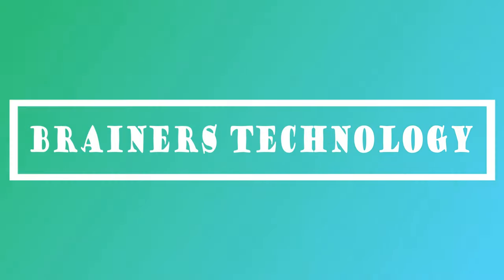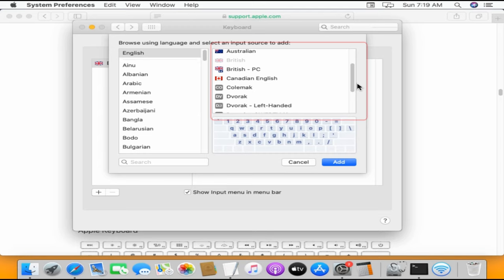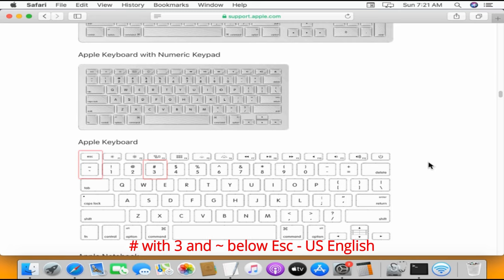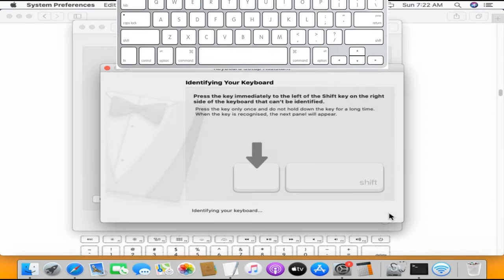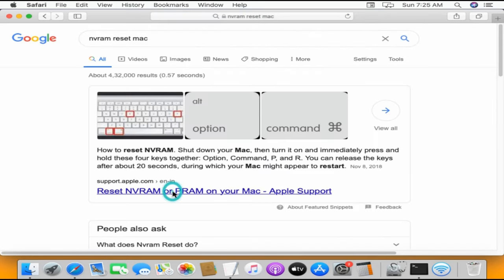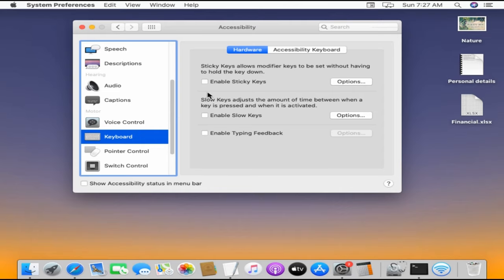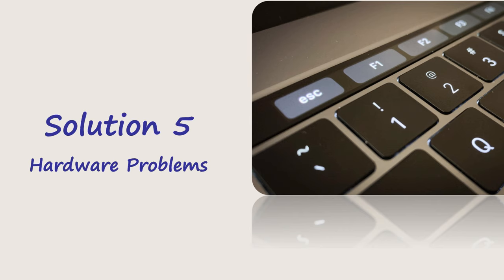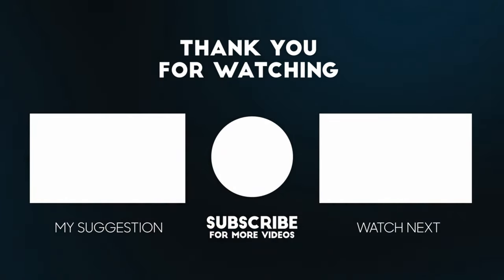Mac keyboard typing wrong letters & symbols - Fixed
how to fix apple macbook keyboard typing symbols instead of characters
How to change mac Input source & Keyboard Type
how to change keyboard language on mac
Mac Keyboard is typing the wrong characters & symbols
Apple Keyboard typing weird letters and symbols
Wrong keys in macbook keyboard
How to change your keyboard layout and Keyboard Type on Mac OS
mac keyboard typing wrong letters
how to get spanish keyboard on mac
mac butterfly keyboard issues
MacBook Air MacBook Pro iMac iMac pro mac pro mac mini Catalina Mojave Sierra
How do I change my Mac keyboard back to normal?
How do I change my keyboard back to normal symbols?
Why do the symbols change on my keyboard?
Why is my Mac keyboard typing instead of letters?
pound (£) dollar ($) euro (€) at (@) hash (#) Double S or sectional (§) Tilde (~) plus-minus (±) backtick (`)
asdf and åß∂ƒ ^ˇ˘°˛°˛]€|\
Why is my Mac keyboard typing the wrong letters?
How do you change keyboard symbols to letters on a Mac?
How do you fix keyboard typing wrong characters?
Why are my keys typing different symbols?
MacBook keyboard issues
Which Macbooks have keyboard issues?
How do you fix MacBook keyboard problems?
How do I reset my Mac keyboard?
How do I stop my MacBook keyboard from failing?
MacBook keyboard typing symbols instead
Keyboard suddenly types wrong characters?
Keyboard types wrong letters
Typing weird symbols instead of letters
Keyboard typing wrong letters and symbols
My macbook air laptop is typing wrong characters like when
keyboard typing symbols instead of letters
apple keyboard typing symbols instead of letters
mac keyboard stuck on symbols
keyboard typing weird symbols
macbook keyboard typing random characters
when i press a key on my keyboard it types different letters
apple wireless keyboard typing wrong letters
macbook air keyboard typing wrong characters
typing in crazy symbols (åß∂ƒ©)
ould not Command + Tab (shoot me), and when I clicked on a window in another app it hid the windows I was working in
Wrong letters when I'm typing with Macbook Pro
If I try to hit the question mark key all I get is this _
If I want an apostrophe I get - instead
The bracket keys are out of order and I struggle to find what I need.
; is found by hitting a key to the right of L but it marked with a another option.
The key next to that is a ^ yet gives me " or '
Single keypress types repeated characters